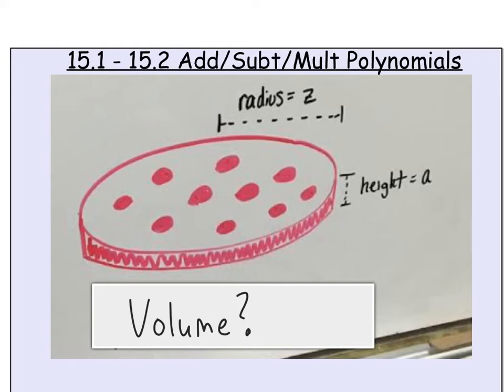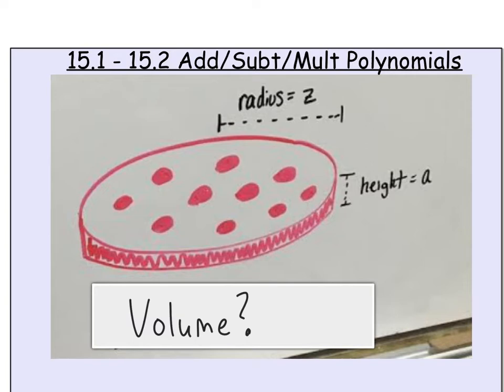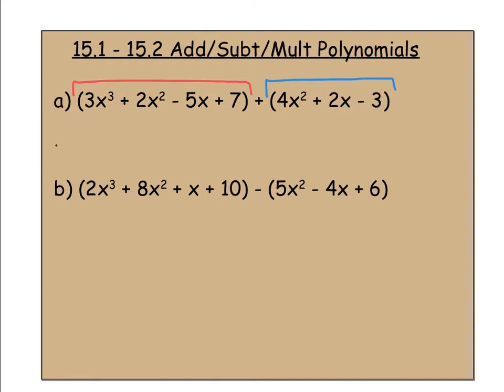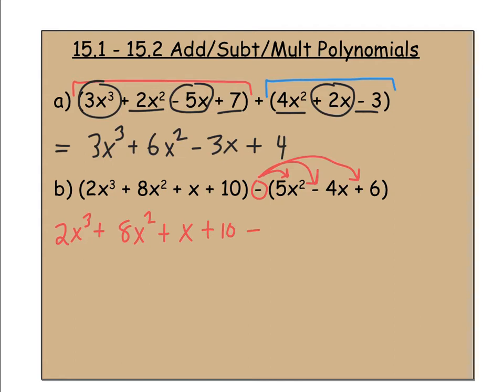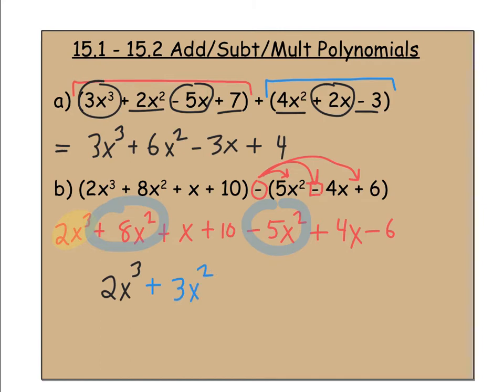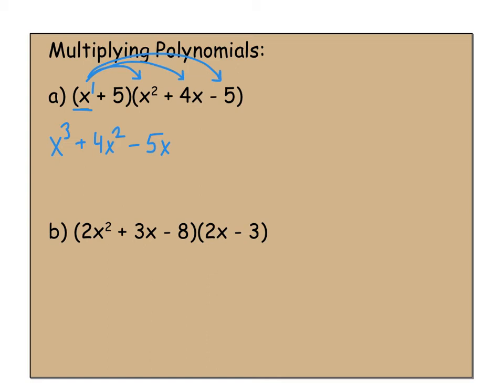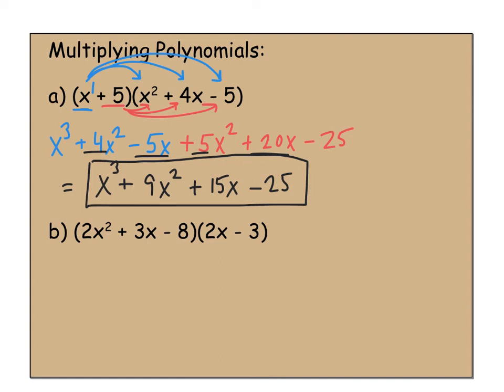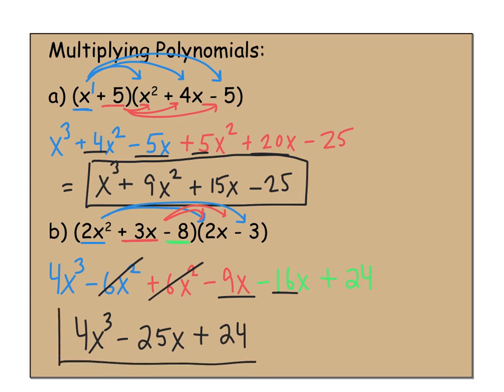15.1 - 15.2 Operations on Polynomials (No Division)